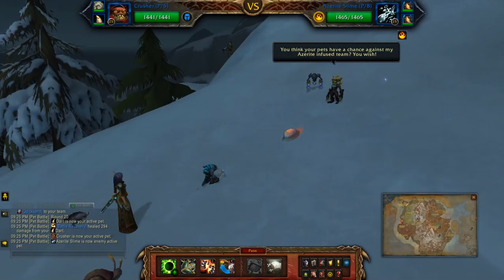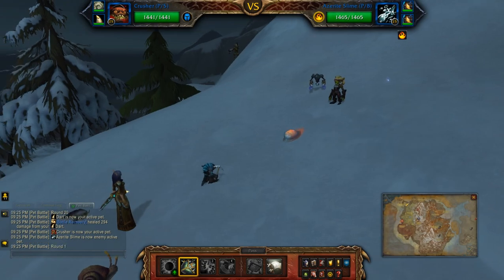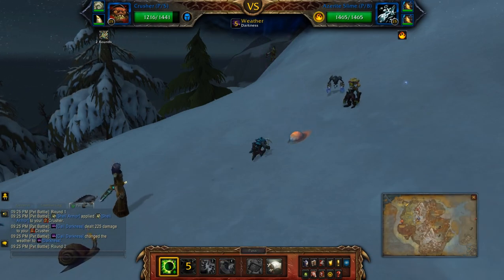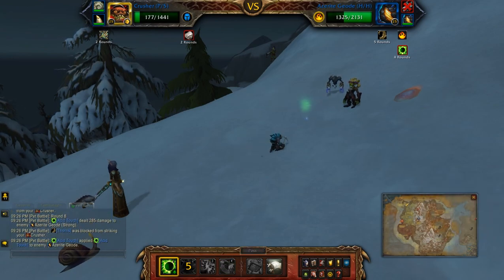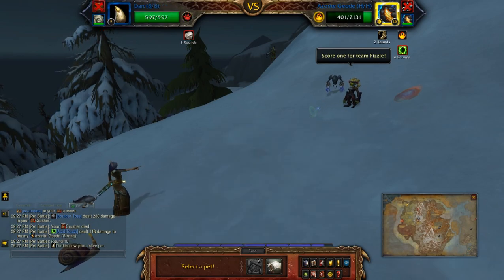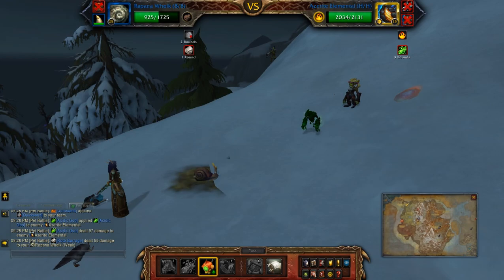Fizzie Sparkwhistle - 2 Pet Levelling Team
How to beat Fizzie Sparkwhistle for the pet battle world quest - Rogue Azerite in Drustvar using two 25s to level another pet. Levelling pet needs 300 health to survive the AoE damage.

Team: Crusher (P/S), Rapana Whelk (B/B), Levelling pet

Game footage and audio recorded from World of Warcraft: Battle for Azeroth